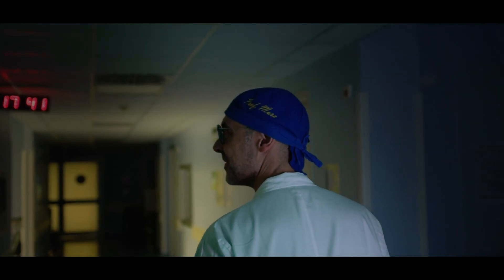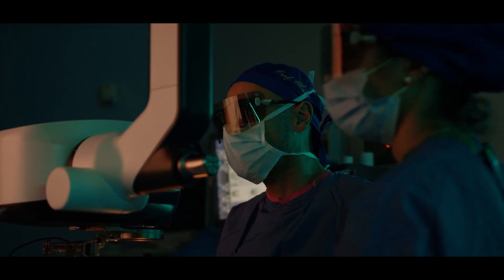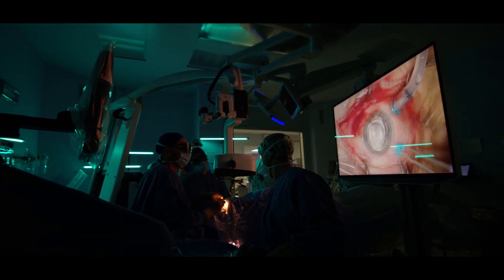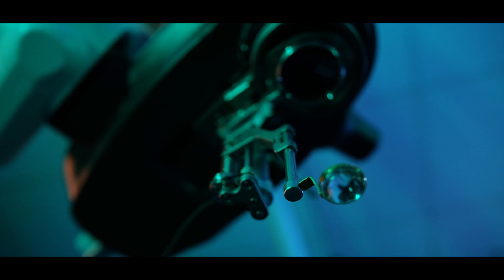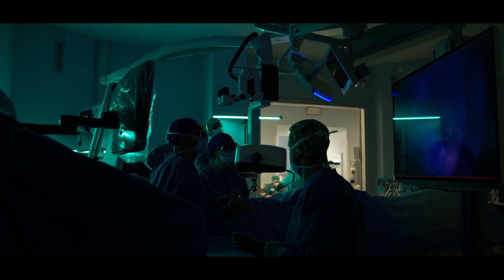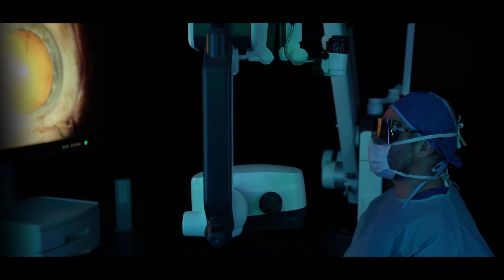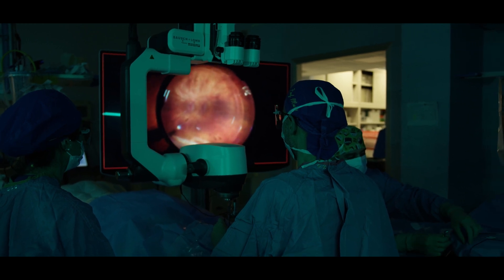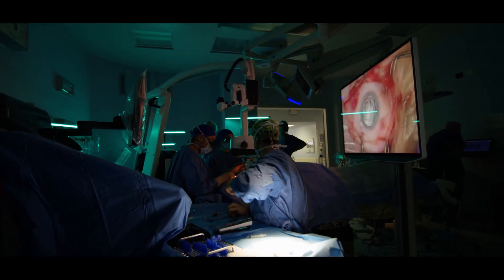Posterior Segment Surgery with Prof. Marco Mura and SeeLuma™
🔬🌟 Innovation in Focus: Redefining Precision Surgery 🌟🔬

In the dynamic landscape of surgical technology, every innovation brings us closer to precision and excellence.

Crafted with a fusion of cutting-edge optics and ergonomic brilliance, SeeLuma™ redefines the standard of precision in surgery.

Renowned surgeon and innovator, Prof. Marco Mura, shares his insight:

“You can do things when you see things, see more do more is what I would embrace and we moving towards that with the new technology with the SeeLuma™”

Join us and enjoy the testimonial from Prof. Marco Mura.
Experience the future of surgical precision.